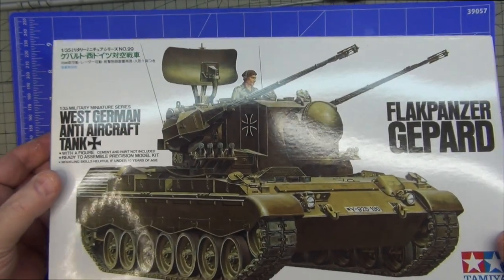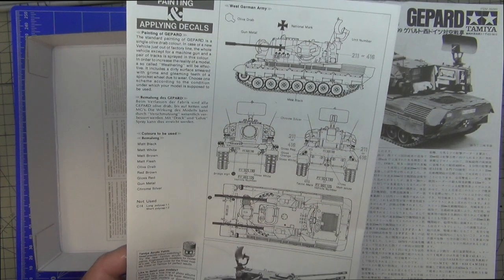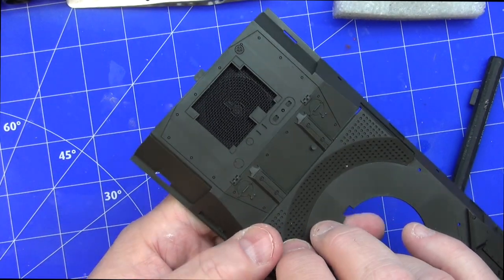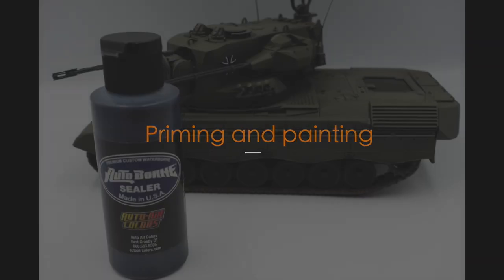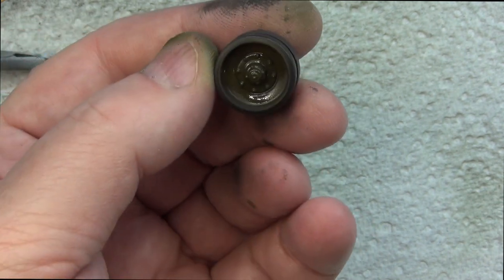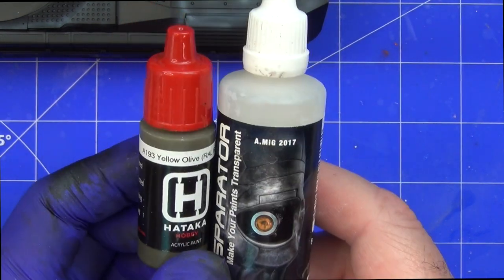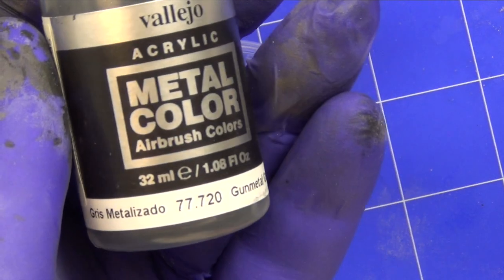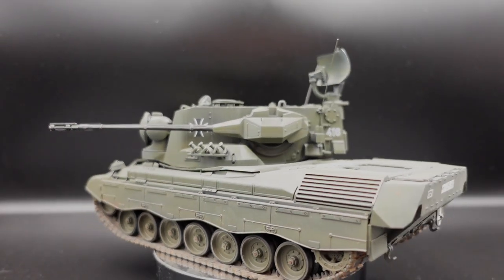Tamiya 1/35 Gepard Flakpanzer Build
In this video I build Tamiya's venerable 1:35 Gepard Flakpanzer in 1:35 scale, straight from the box.  As mentioned in the build, the correct colour for this vehicle is RAL6014 Yellow Olive. I used Hataka paint HTK-A193 from the Hataka Modern Australian Army AFV Paint Set for the green on the tank.